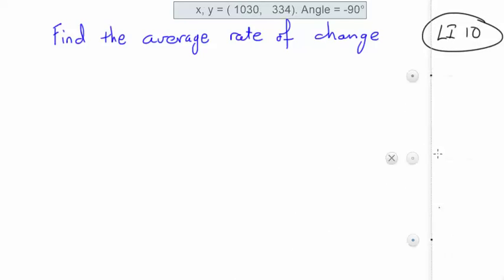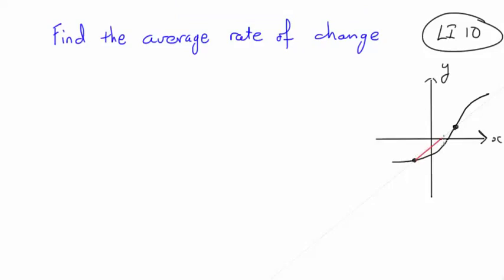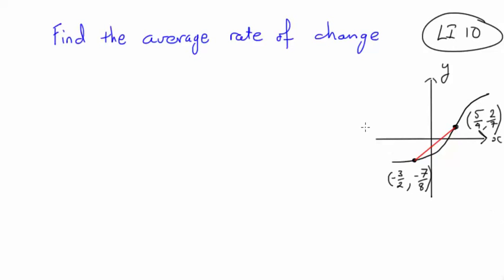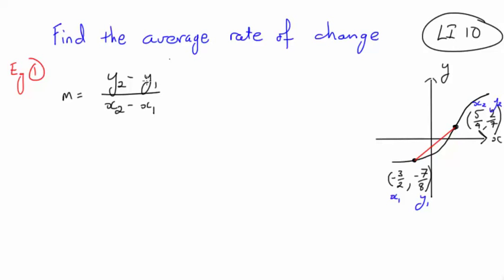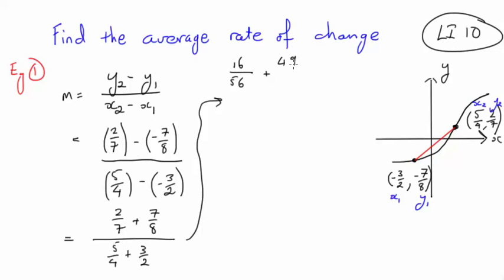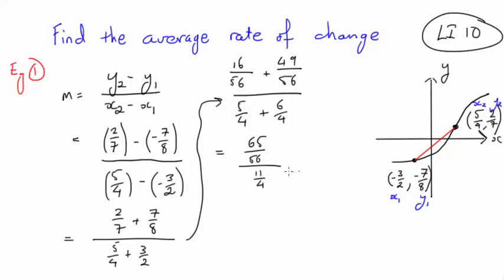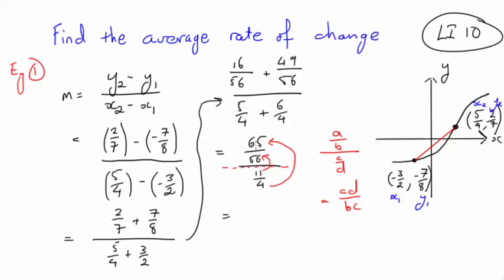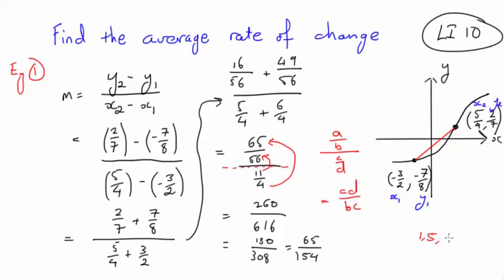10 Find average rate of change